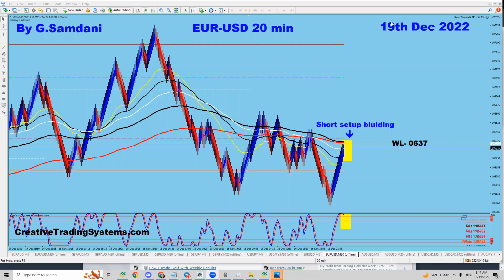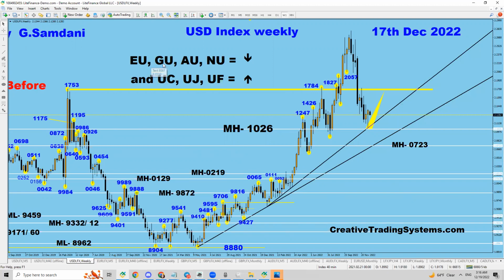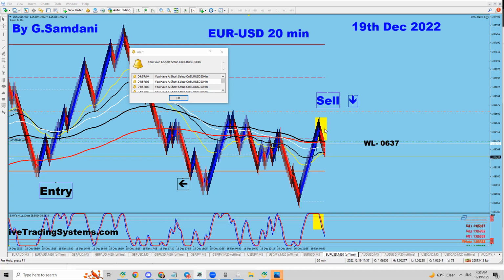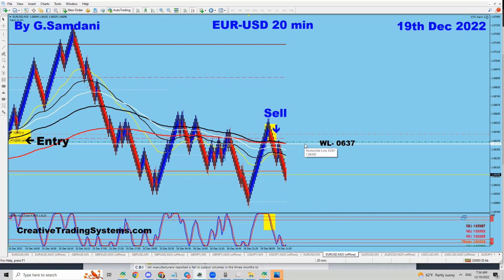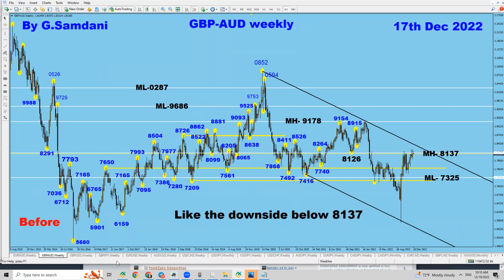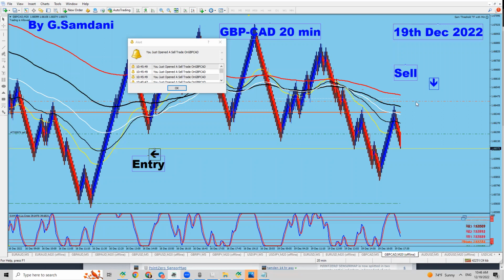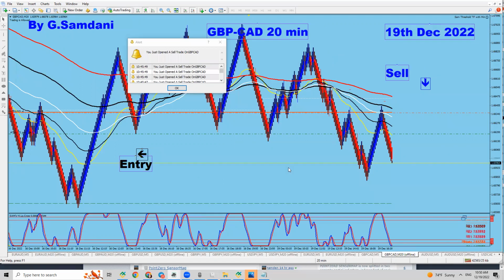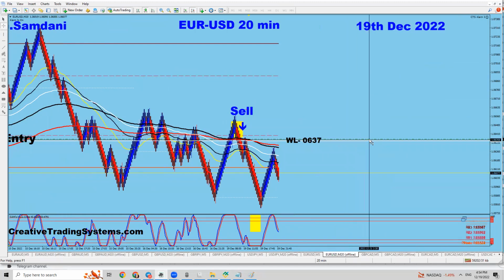See how I took the entries from start to finish in EUR-USD, GBP-USD, GBP-AUD & GBP-CAD 12-19-22